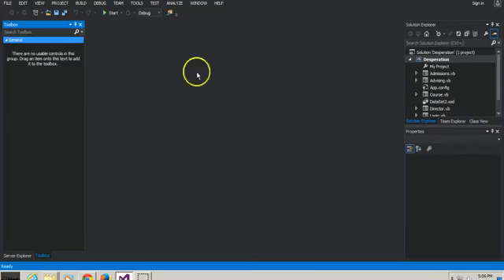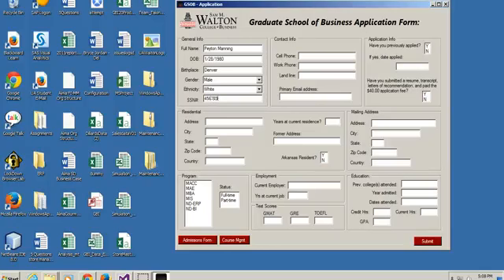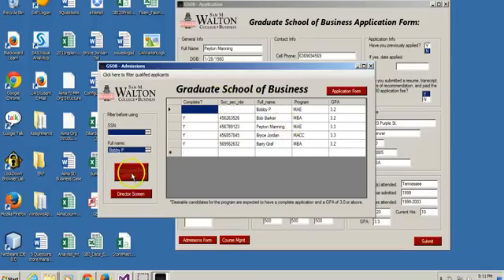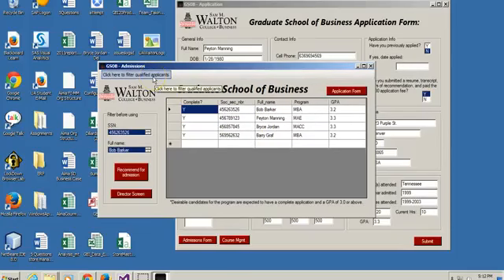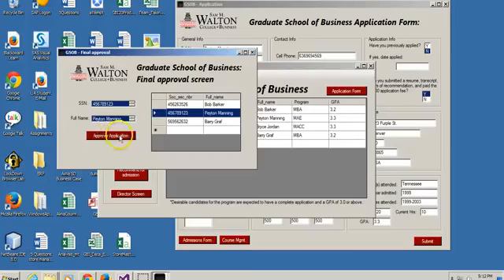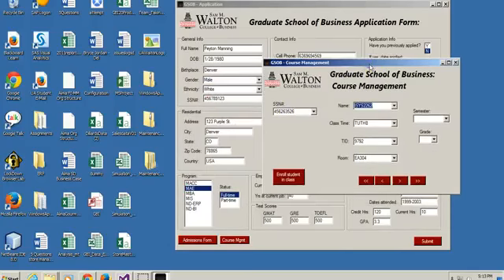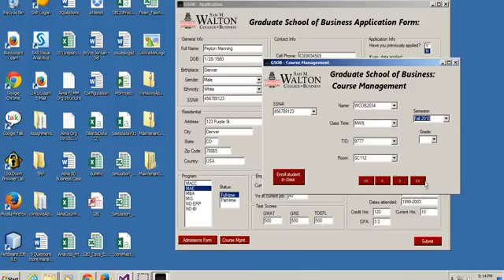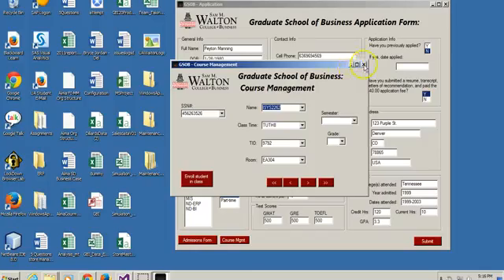Team Talon - Maintenance Project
A video presentation from our project management class at the University of Arkansas. We developed this Graduate School of Business application in Visual Studio 2013. This was the precursor to our final GSOB application. Team members: Bryce Jordan, Shannon Hightower, Chad Foy